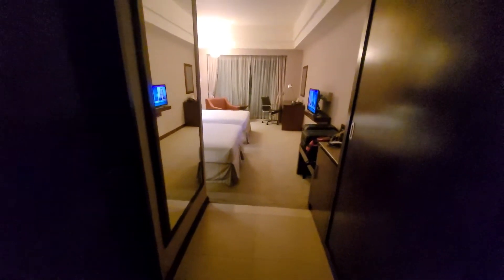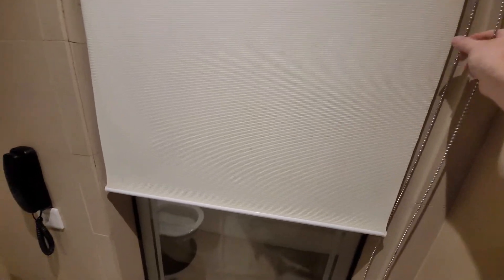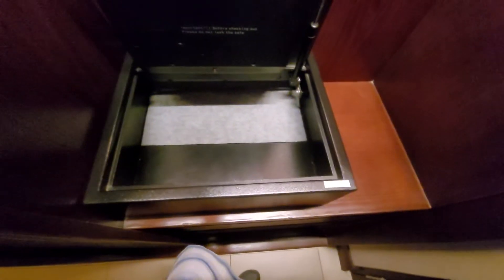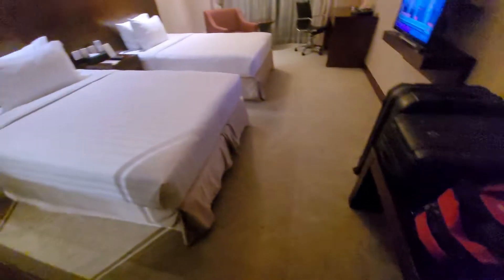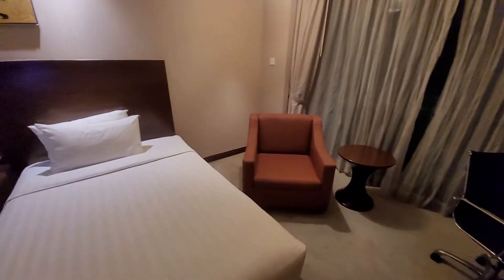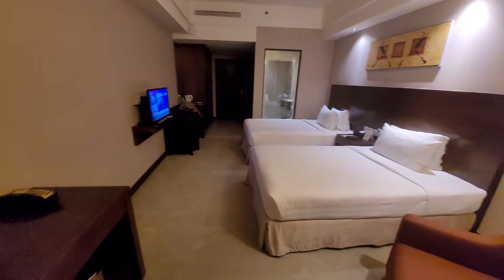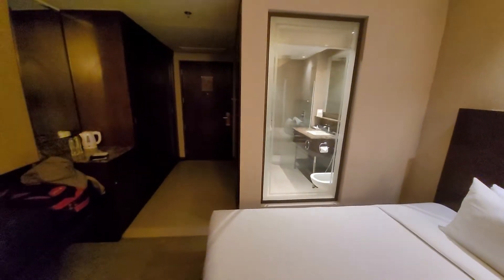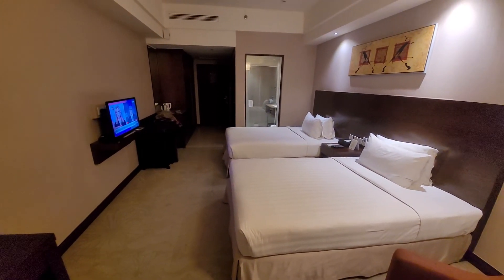Widus Hotel & Casino Clark, Pampanga Room Tour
Tour of Room 351, Tower 2